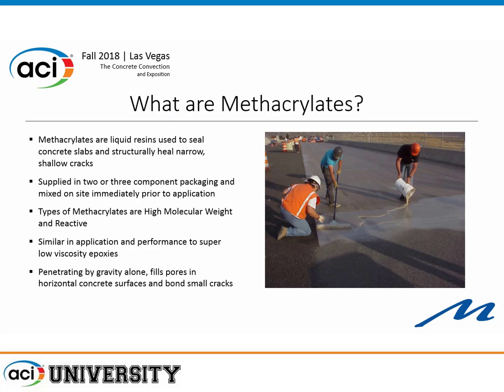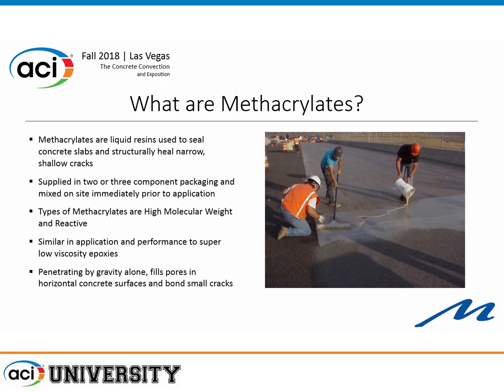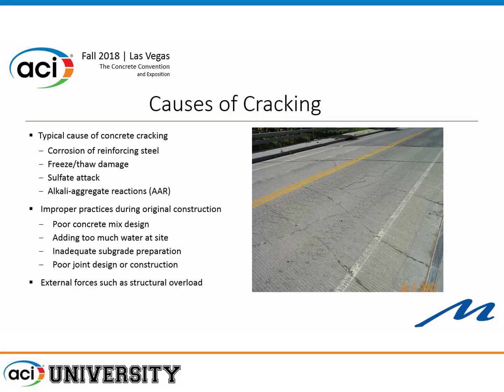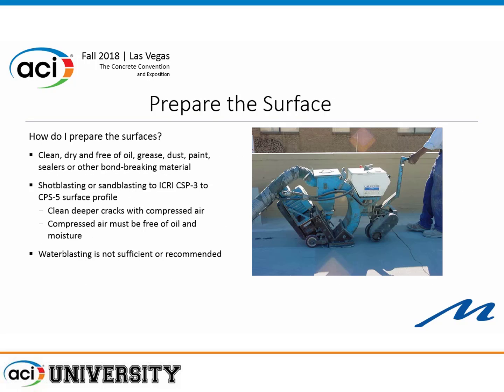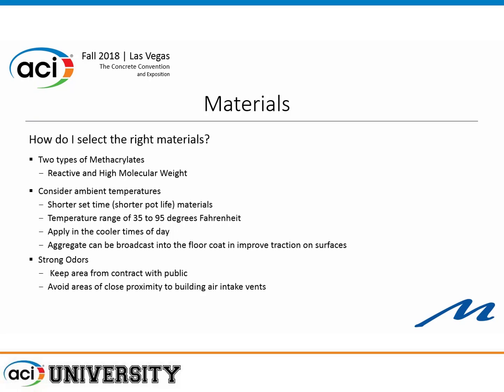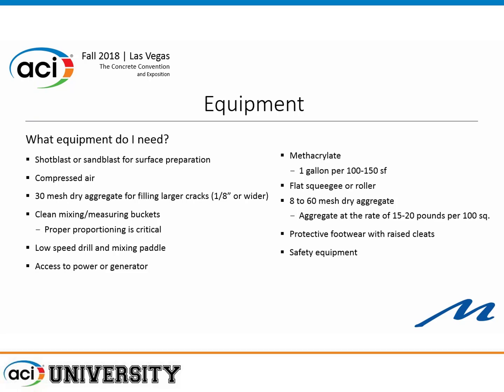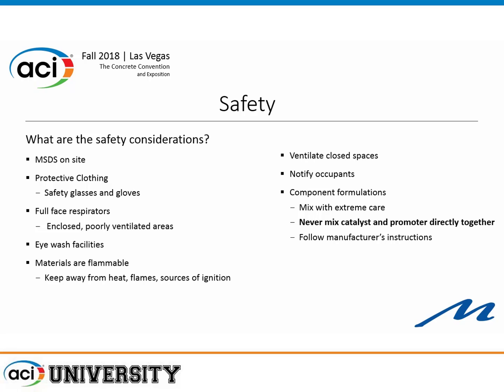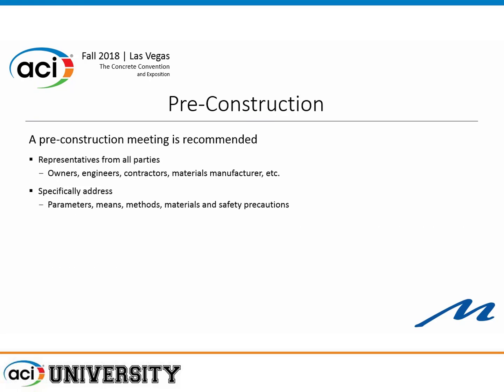RAP 13—Methacrylate Flood Coat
Presented by John Lund, Martin/Martin Consulting Engineers